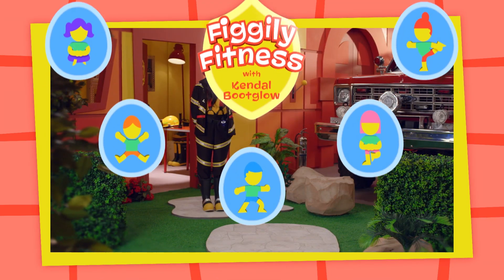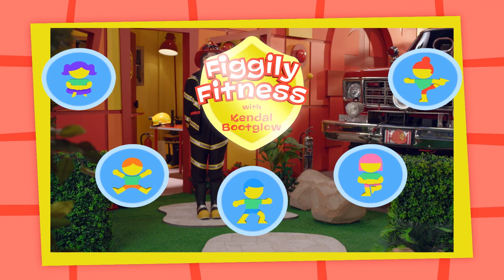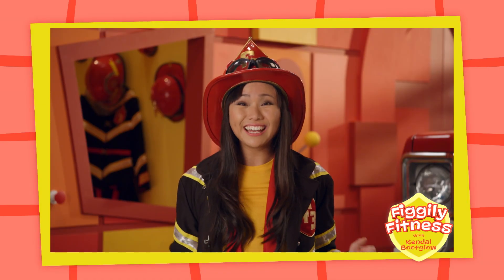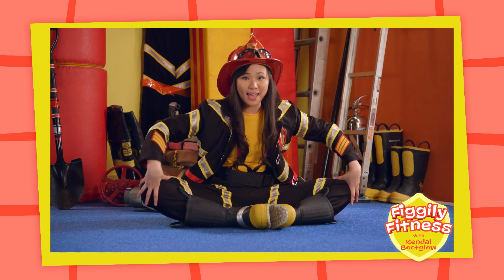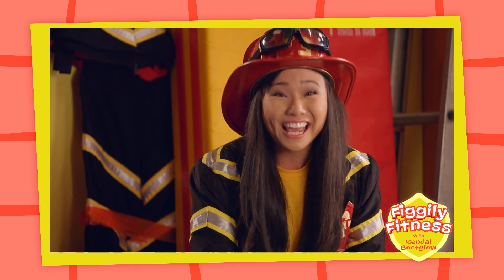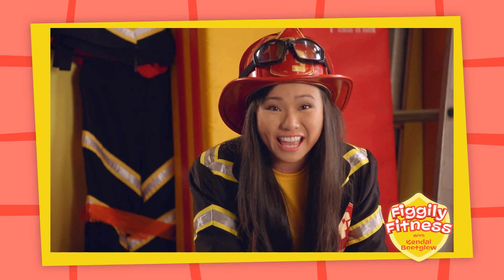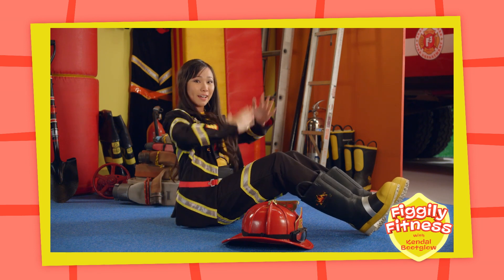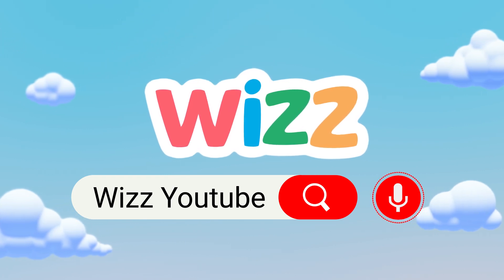Fo-Fo Figgily Show - Fo-Fo Fitness! 🏋️‍♀️ Part 2 | Compilation | TV for Kids | @Wizz ​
In this compilation Kendal Bootglow shows us a bunch of different fitness exercises to keep our body in great shape!

Wizz is home to the best preschool TV shows, with cartoons for kids and learning shows for kids.

Wizz brings you the best preschool television shows, from the UK and around the world. On Wizz Kids, you can watch clips and full-length episodes of your favourite Kids TV shows, and discover new ones.  Popular shows on Wizz include Alphablocks, Baby Jake, Big Cook Little Cook, Big & Small, Boj, Cloudbabies, Dinopaws, Get Squiggling, Me Too!, Numberblocks, Olive The Ostrich and lots more.

Hit Wizz videos for Kids include CBBC cartoons such as Baby Jake - Yacki Yacki Yaggi Song, Baby Jake - Big Red Apple,  Numberblocks - Learn to Count | Blast Off, Boj – Hoppy Birthday, Cloudbabies – Moon Adventures, Big Cook Little Cook – Ben’s Wooly Jumper Disaster, Dinopaws – The Tree With The Colourful Leaf and Alphablocks – Cat.